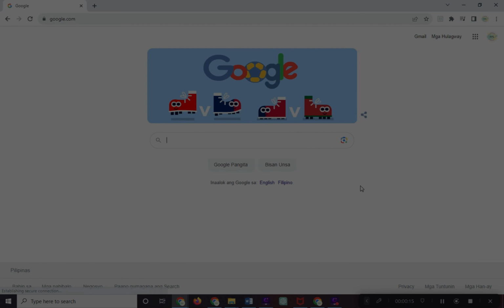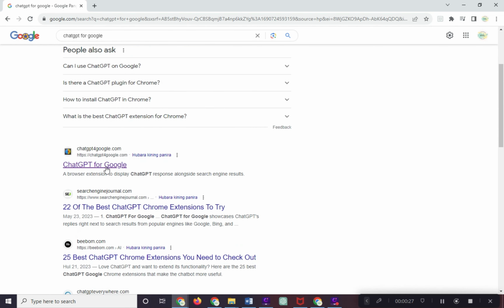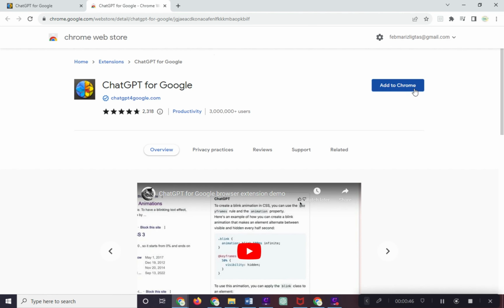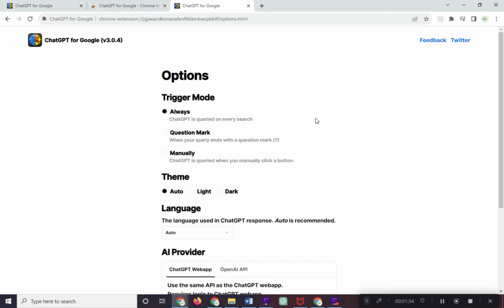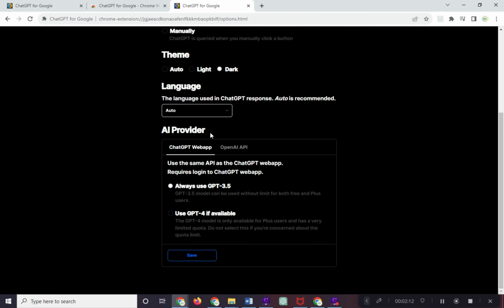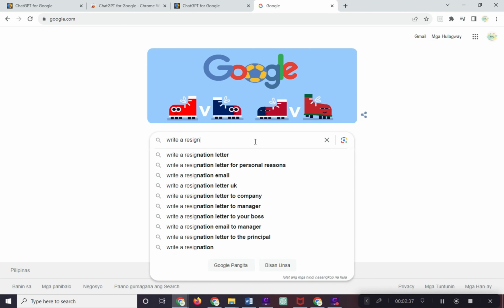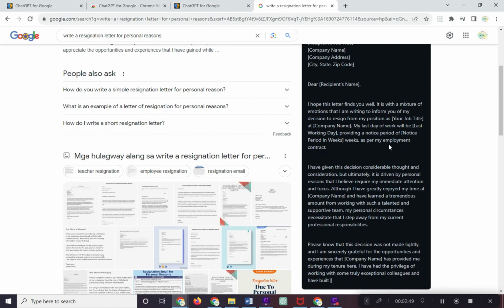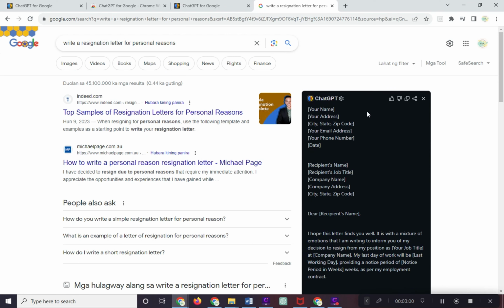How to Use ChatGPT in Google Search?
Welcome to the ChatGPT How-To series! In this 2-minute tutorial, we'll show you how to harness the incredible capabilities of ChatGPT directly within Google Search. Imagine getting AI-generated responses to your queries right on Google – and we'll teach you exactly how to do it. Whether you're a student, researcher, or simply curious, this video will transform the way you interact with Google and tap into the power of ChatGPT for a more enriching search experience. Join us now and unlock the potential of using ChatGPT in Google Search!